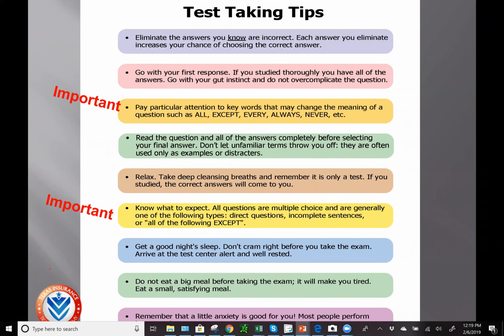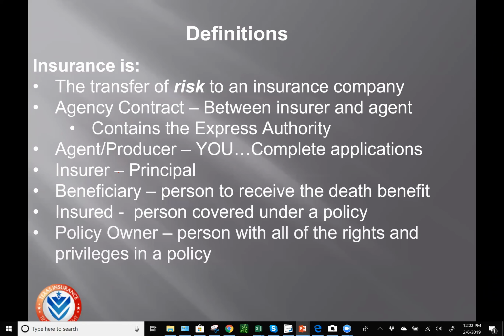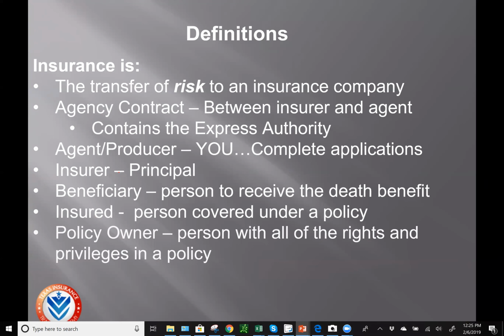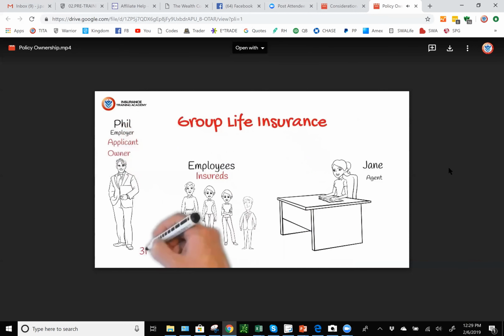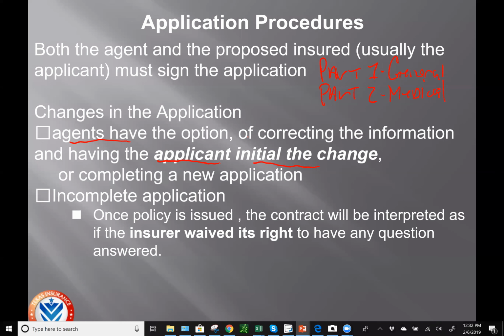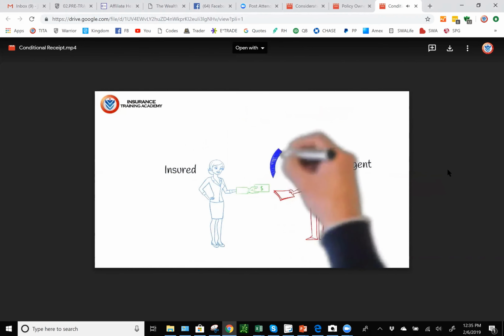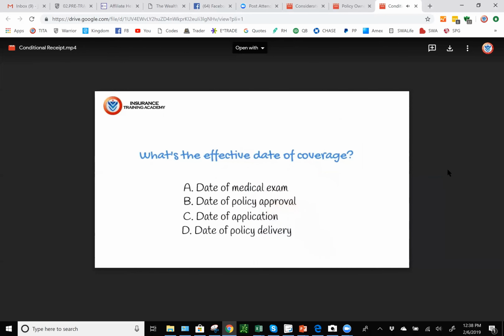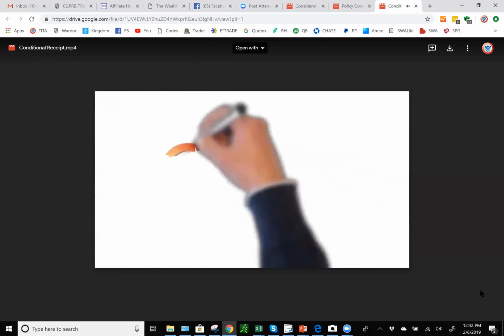1 Field Underwriting | Insurance Training Academy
🔥 Start Today:
We teach our students everything they need to know to pass their exam the first time. Our developers bring years of insurance knowledge to the table and understand what it takes to pass the state exam. We are prepared to back up our statements with a 100% Satisfaction Guarantee.

We guarantee you will pass your exam on first attempt. If you were to fail the exam within three days after scoring an 80% on our Guarantee Exam, we will refund the cost of the course and pay for your next exam. No one else in the industry is willing to back up their courses with this much confidence.